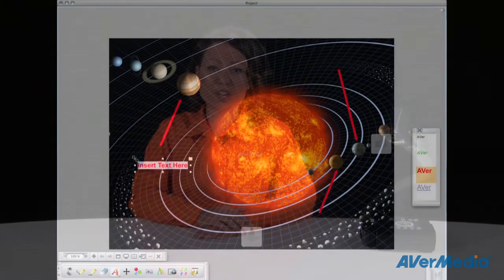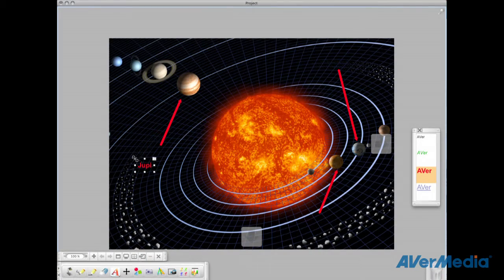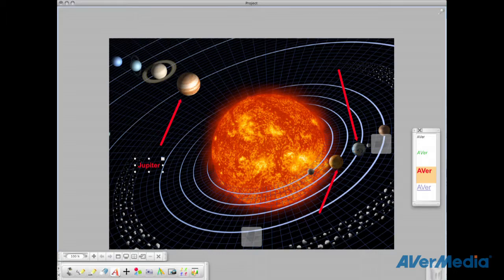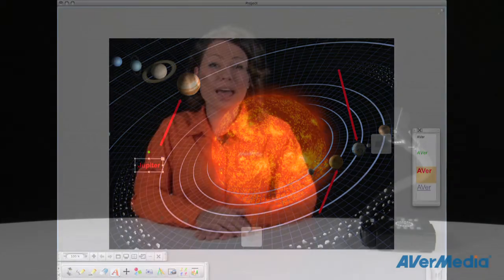Part 12, AVerVision CP Series Document Camera. Using it with your AVerPens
Learn how to use your CP series interactive document camera with the AVerPen Mobile Interactive Classroom Learning Solution